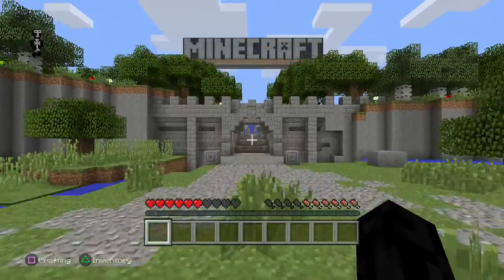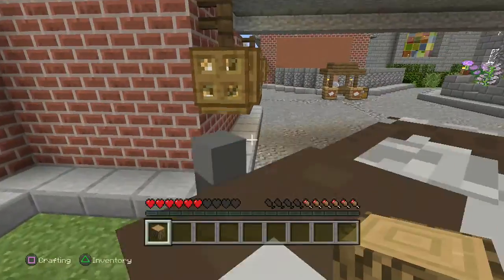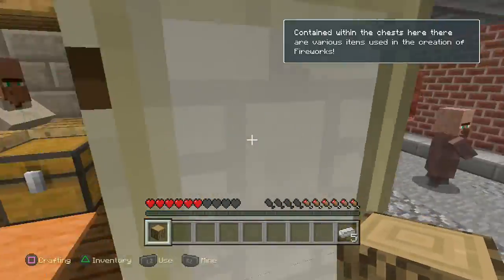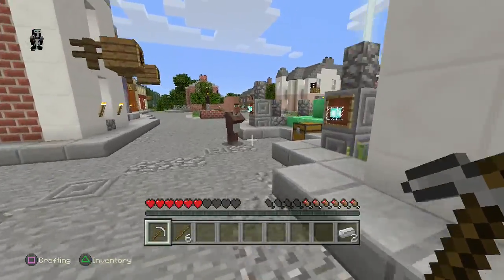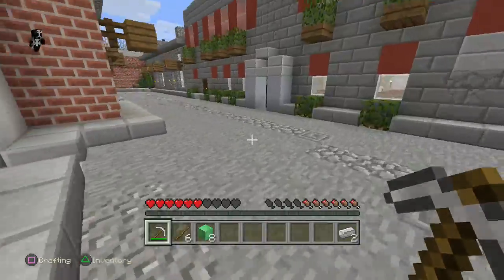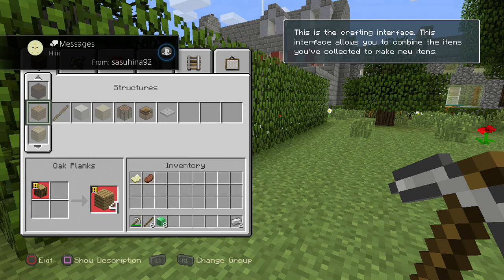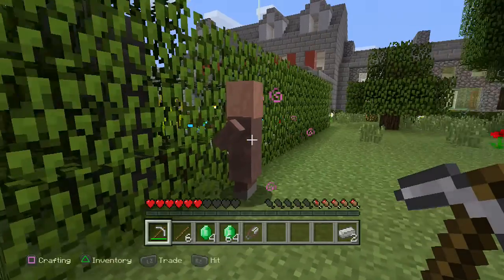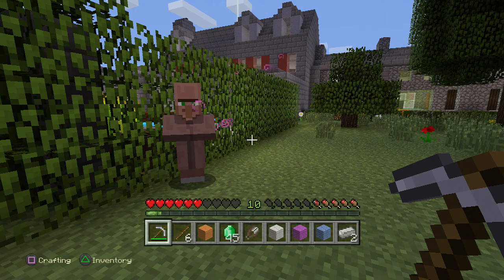Minecraft New Tutorial World - Rainbow Collection Trophy / Achievement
An updated video showing the fastest way to get the Rainbow Collection trophy.

Trophies Unlocked:
Rainbow Collection